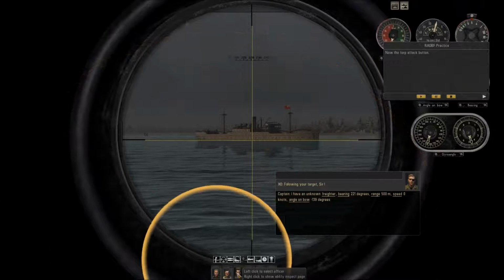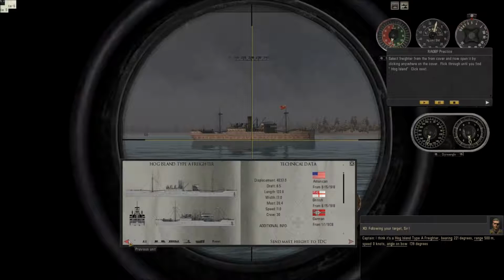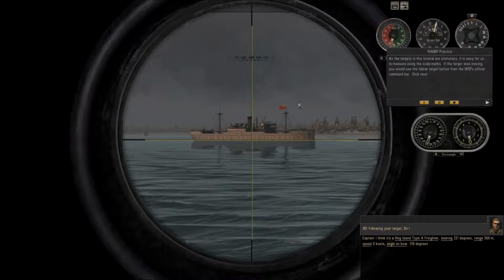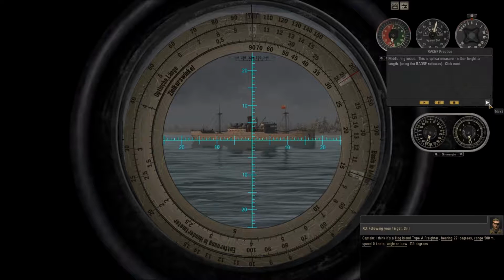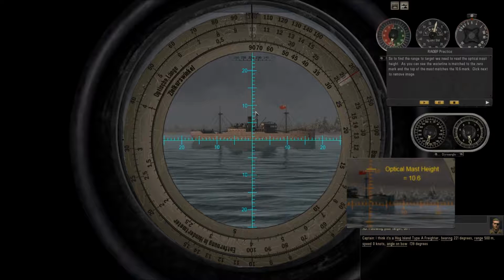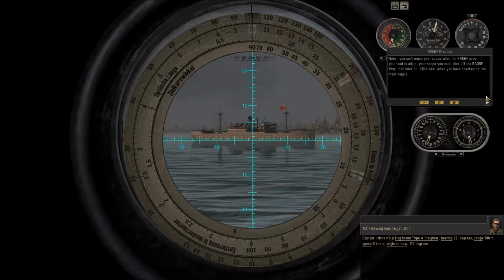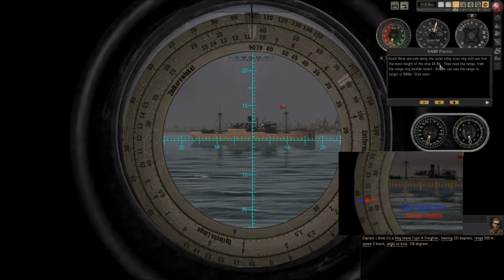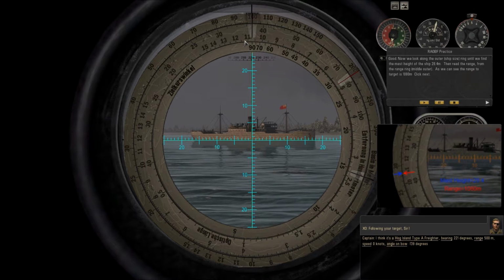Let's learn to use RAOFB wheel in SH5 part 2-4.mkv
Let's learn to use RAOFB wheel in SH5 part 2-4